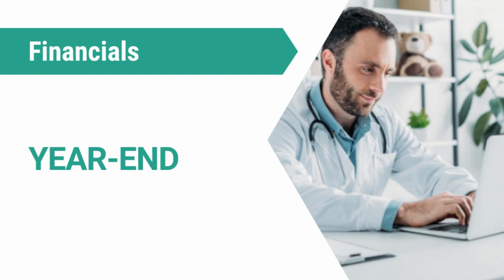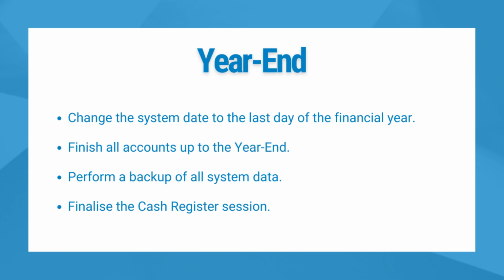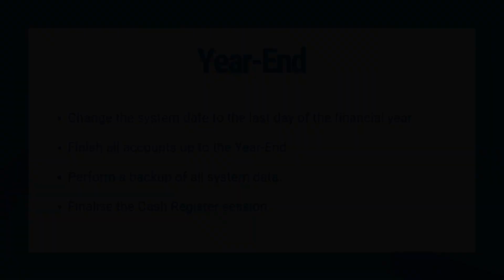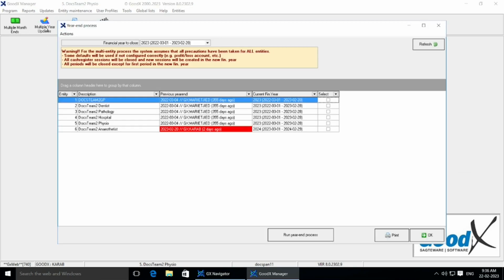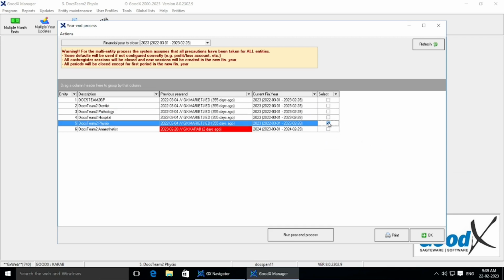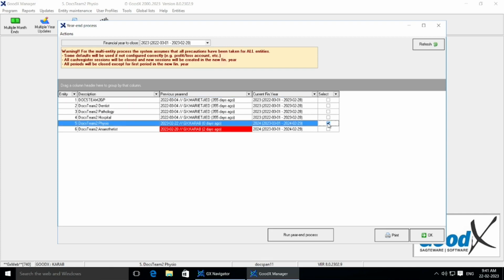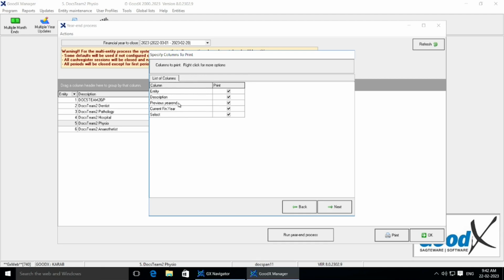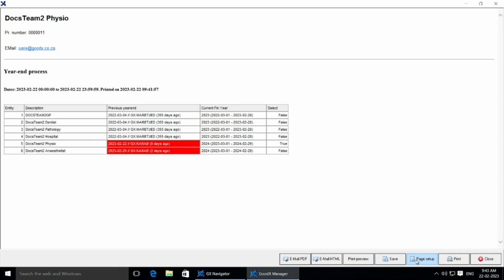GoodX Desktop - Year-End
▶ Goal of Tutorial Video:
The goal of this video is to show you how to finalise the current financial year for single and multiple entities.

▶ Timestamps:
0:00​ - Introduction
1:47 - GoodX Desktop Login Screen
2:01 - GoodX Manager Screen
2:06 - Year-End Process Screen
3:11 - Year-End Process Completed Screen
3:22 - Year-End Process Screen
3:43 - Specify Columns to Print Screen
4:23 - Year-End Process Report Screen

▶ Learning Centre Link:
Change System date to login after year end date but before Year End